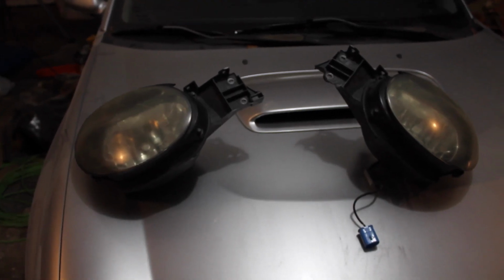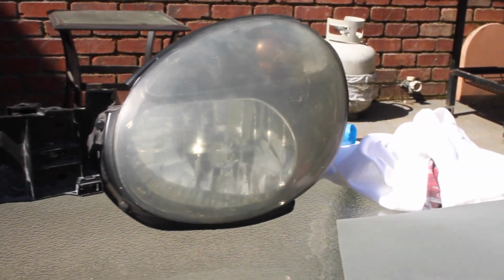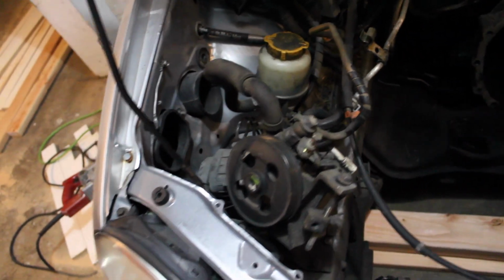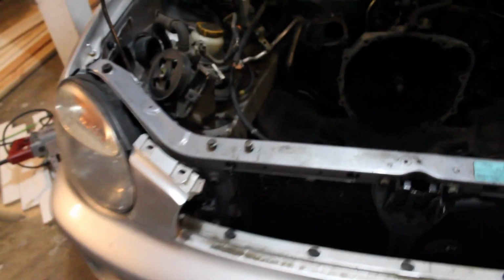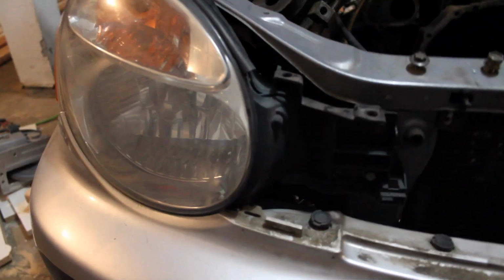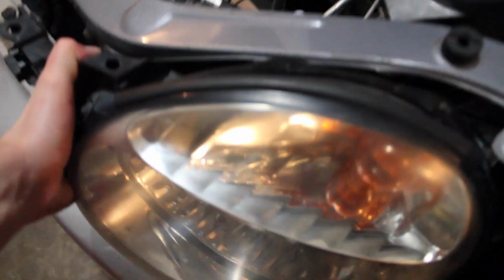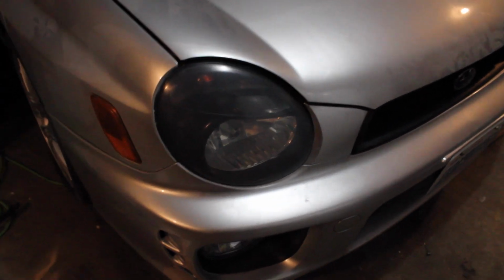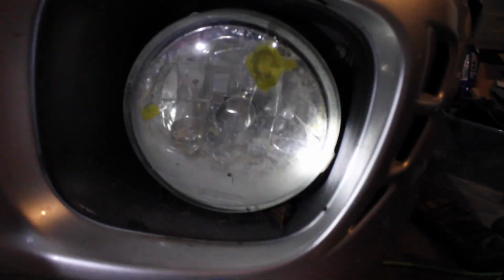New Headlights For My WRX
Today I got new headlights for my Subaru WRX I bought them used off of Facebook Marketplace so I spent some time restoring them too!